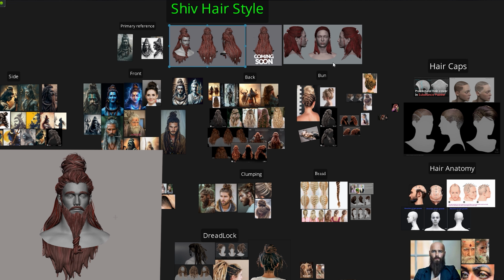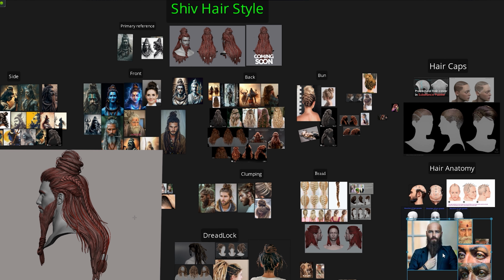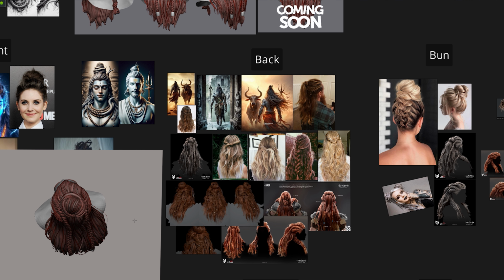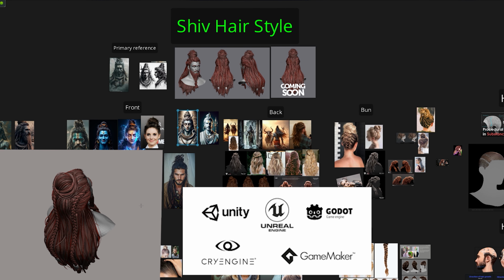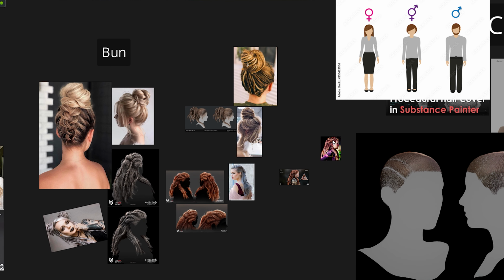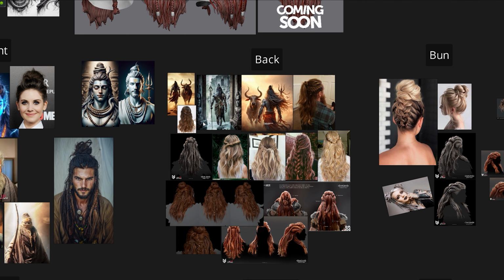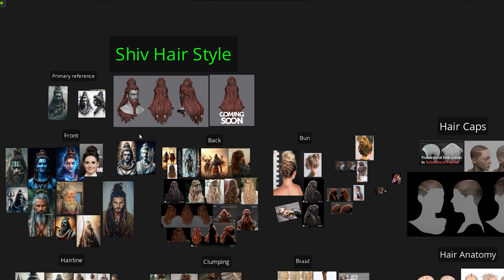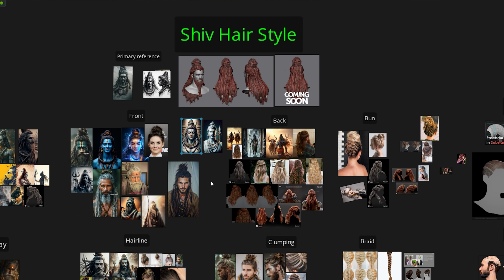Tips for Starting 3D Character Design in 2025 ✨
𝐉𝐨𝐢𝐧 𝐎𝐮𝐫 𝐖𝐡𝐚𝐭𝐬 𝐀𝐩𝐩 𝐆𝐫𝐨𝐮𝐩 𝐚𝐧𝐝 𝐁𝐞 𝐭𝐡𝐞 𝐏𝐚𝐫𝐭 𝐨𝐟 𝐚 𝐕𝐢𝐫𝐭𝐮𝐚𝐥 𝐖𝐨𝐫𝐥𝐝  :

The ULTIMATE Guide
🎨 Starting your 3D character design journey? Whether you’re a beginner or looking to refine your workflow, this video shares essential tips and insights to set you up for success. From planning your character concept to avoiding common mistakes, these tips will help you create stunning and professional-quality 3D characters.

📌 What you’ll learn:
✔️ How to plan and prepare before diving into your project
✔️ Key tools and techniques for efficient design
✔️ Common pitfalls to avoid in 3D character creation

🚀 Ready to bring your characters to life? Hit play and let’s get started!

𝐌𝐲 𝐏𝐂 :
CPU : AMD Ryzen 7 3700X 8-Core Processor

Graphic Card(GPU) : GeForce GTX 1660 SUPER

Memory: Corsair Vengeance LPX 8GB  16 GB RAM (15.95 GB RAM usable)

Mother Board : MSI Components X570-A Pro Gaming Motherboard

Daily 3D character Modelling using 3D Maya.